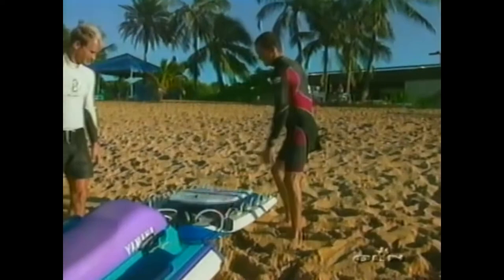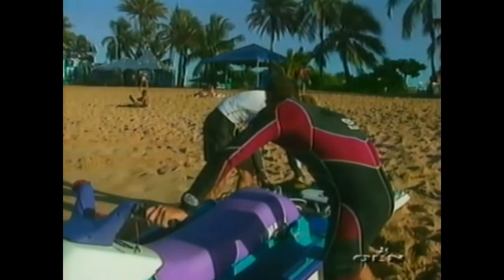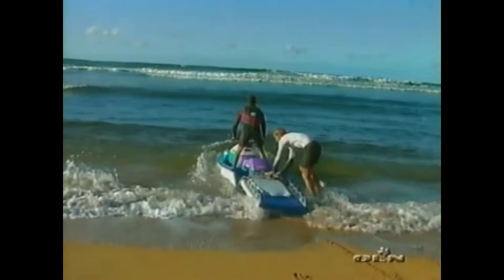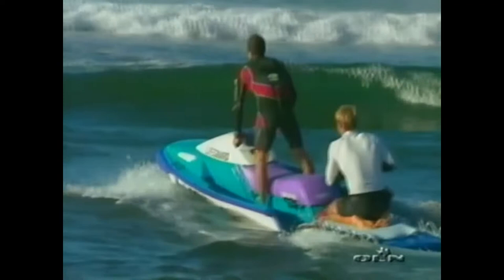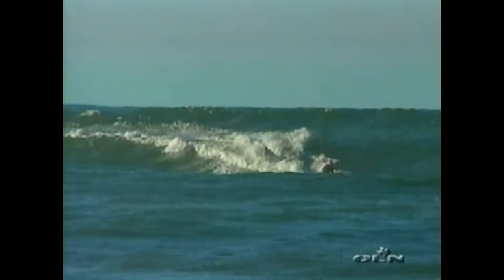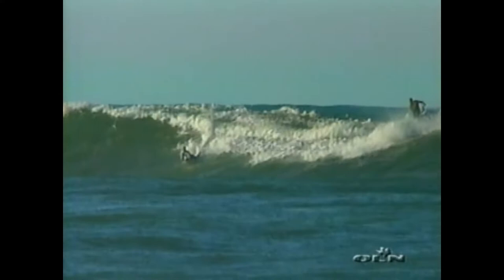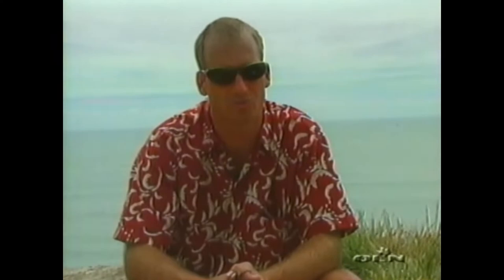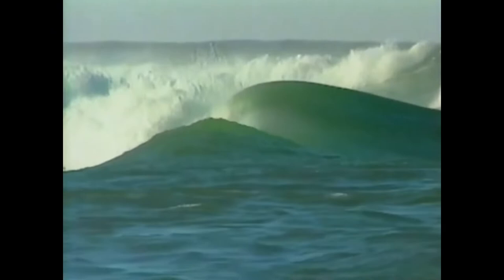Mike Stewart Tow Surfing Bodyboarding early 90s OLN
Mike Stewart tow surfing outer reef Hawaii early 90s